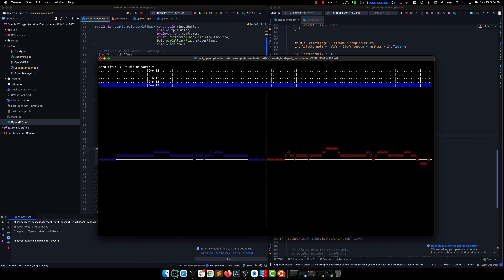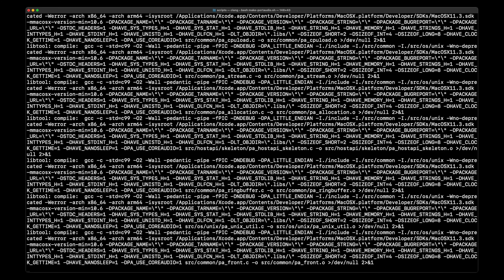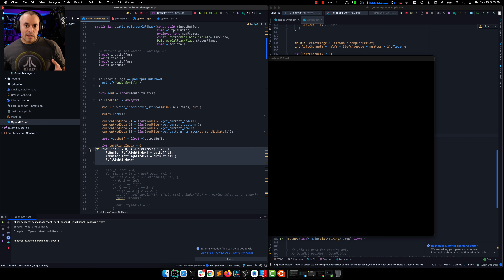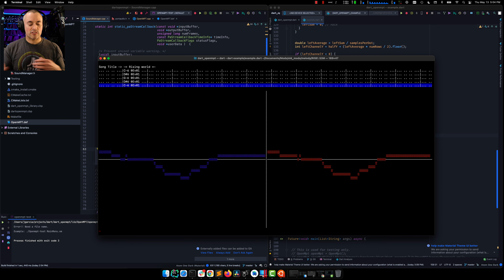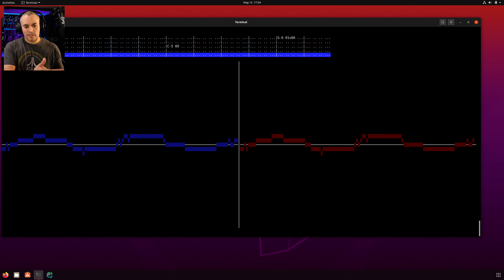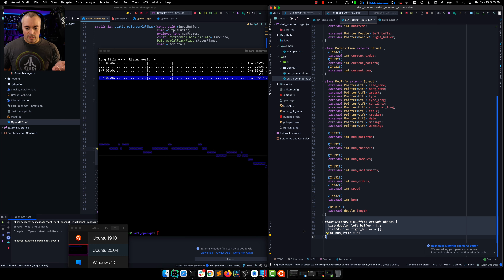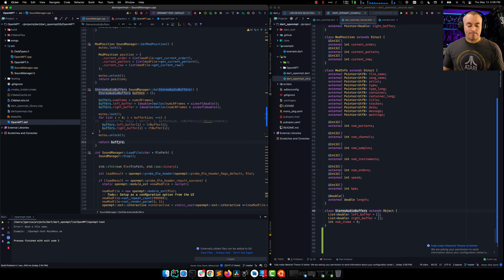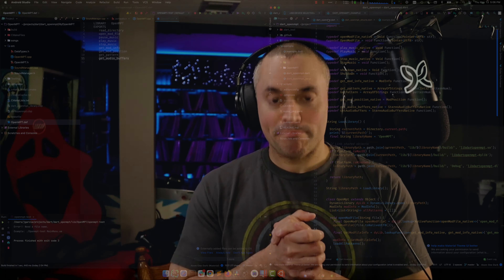Dart FFI Mod Player Update